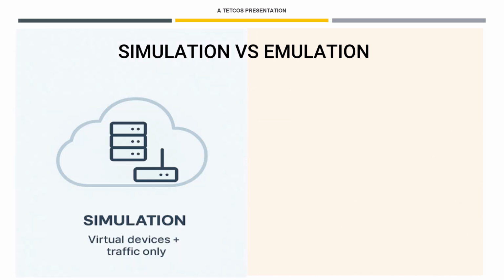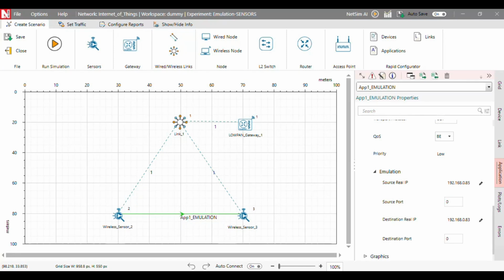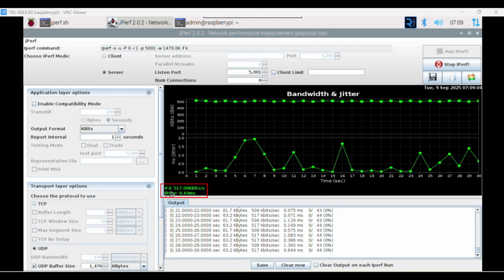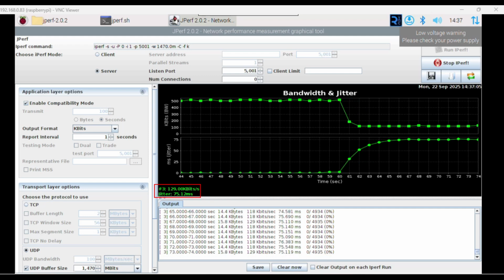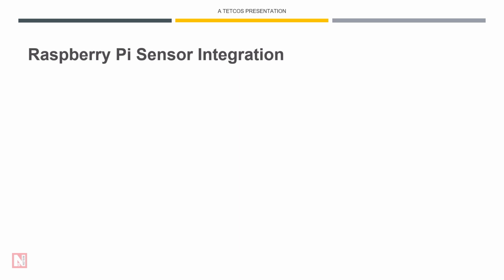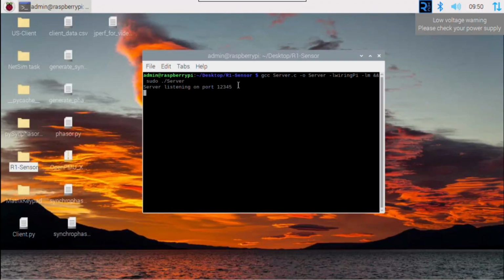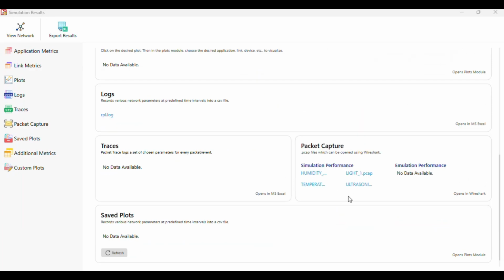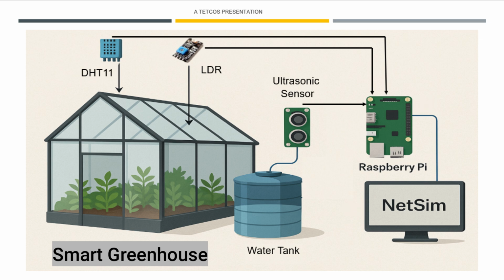Interfacing Raspberry Pi with NetSim | IoT Emulation & Real Sensor Integration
In this video, we demonstrate how to interface Raspberry Pi with NetSim to create a hybrid IoT testbed.
You’ll see how real devices and sensor data can be integrated into NetSim’s virtual network for performance testing and learning.
We start by showing a baseline emulation with iperf traffic between two Raspberry Pis through NetSim, and then extend the setup to include real-world sensors:
- Ultrasonic Sensor for distance measurement
- DHT11 Sensor for temperature & humidity
- LDR Sensor for light intensity

00:00 – Introduction: Interfacing Raspberry Pi with NetSim
00:10 – What is emulation in NetSim?
00:32 – Setup: Raspberry Pi source, destination, and NetSim gateway
01:12 – Baseline test without NetSim
01:28 – Running the same test with NetSim (Zigbee performance)
02:00 – Summary of throughput results
02:25 – Sensor integration into NetSim IoT simulation
02:50 – Connecting Raspberry Pi with ultrasonic, DHT11, and LDR sensors
03:00 – Running server.c on Raspberry Pi
03:10 – Starting NetSim and establishing connection
03:15 – Real-time sensor data sent into NetSim
03:28 – Packet flow inside NetSim virtual IoT network
03:45 – Analyzing results with Wireshark
03:54 – Smart greenhouse use case explained
04:15 – Benefits of integrating real sensors with NetSim